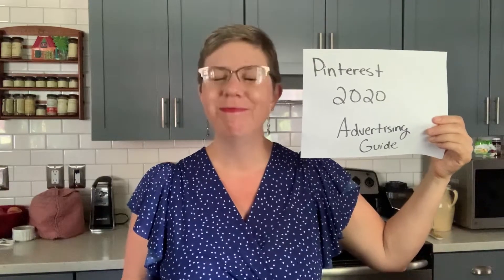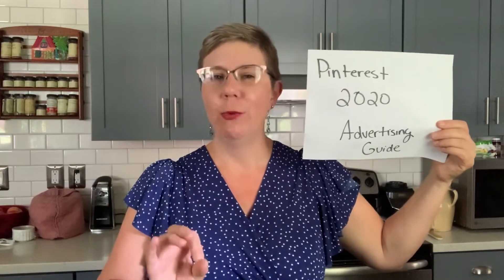The VERY LATEST Info on Pinterest and What It Means For Library Marketing!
The LibraryMarketing Show, Episode 56

Angela reveals the juicy nuggets inside the Pinterest Advertising Guide and explains how this new info applies to libraries.

Here is the article Angela wrote on Pinterest marketing for libraries

And here is an article about how authors are using Pinterest for book marketing. Be inspired

Also Kudos to the Monroe County Public Library in Bloomington, IN for their clever and cute masks required video.

What did you think of this episode? Are you struggling with marketing and promotion right now? Do you have an episode suggestion?